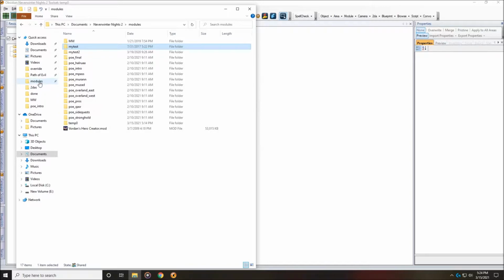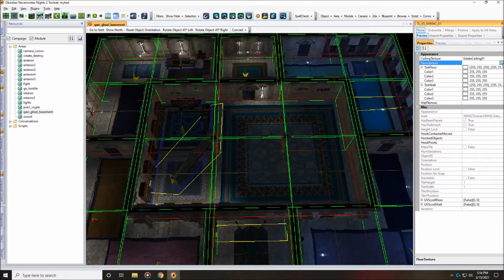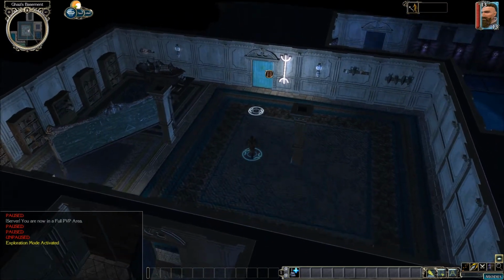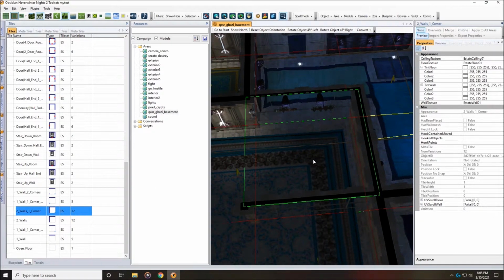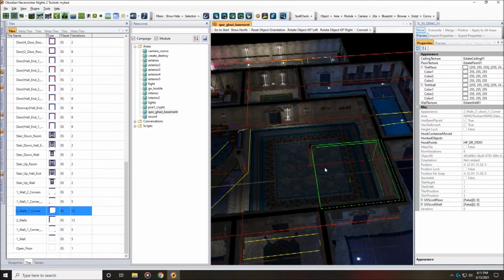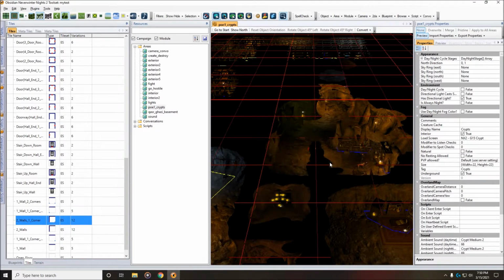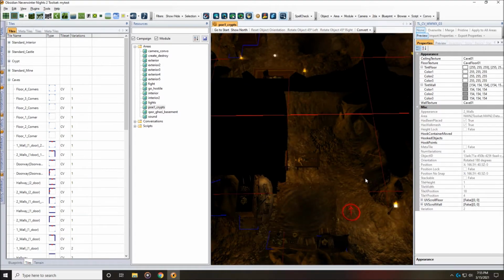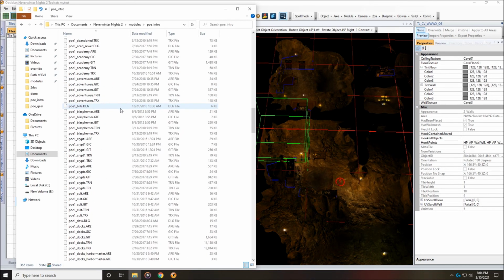[08] Neverwinter Nights 2 Toolset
Fixing mods with the Neverwinter Nights 2 Toolset.

Here are the tool-set plugins/tools I use:
The Grinning Fool's Usability Tools Plugin